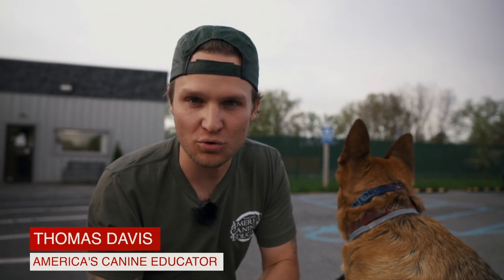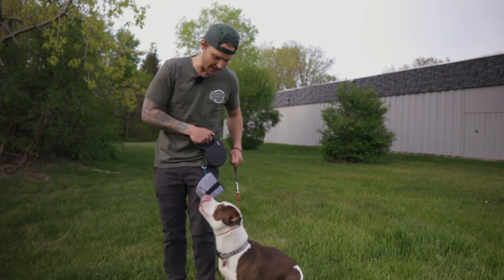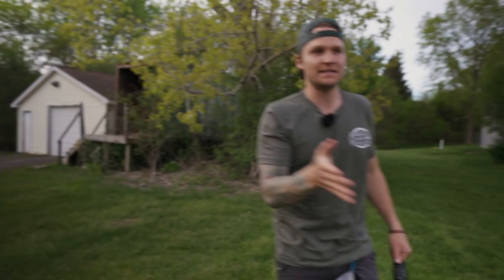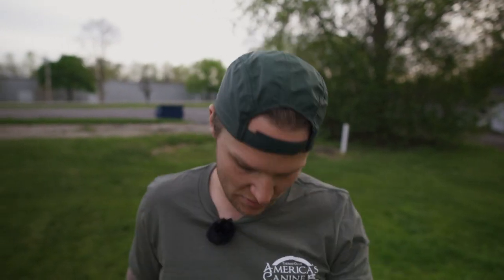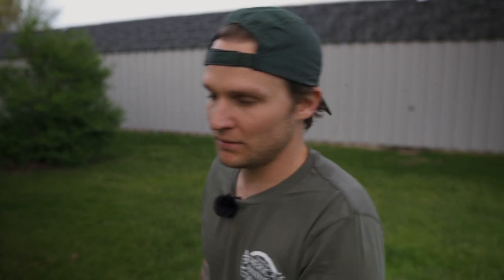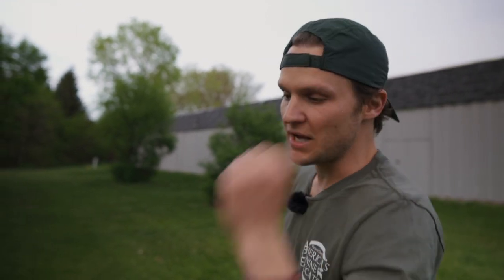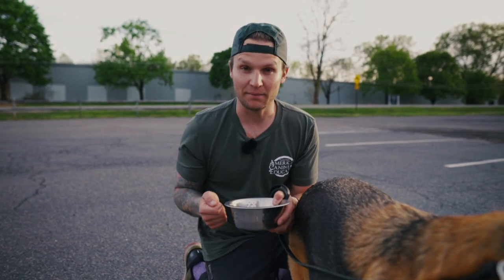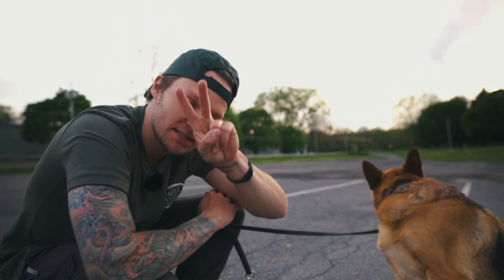TRAINING A GERMAN SHEPHERD, PITBULL AND A BOXER IN ONE TRAINING SESSION!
Teaching a German Shepherd, Pitbull and Boxer three dog training basic obedience commands! Teach your dog to focus, recall and leave it are a huge part of any dog training program. Professional dog trainer Tom Davis works with 3 current board and trains at the Upstate Canine Academy!